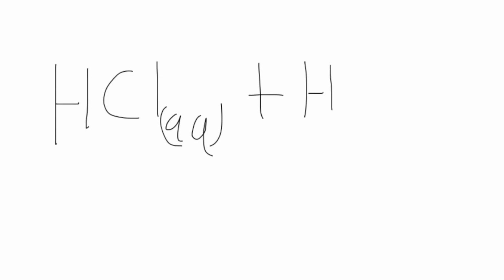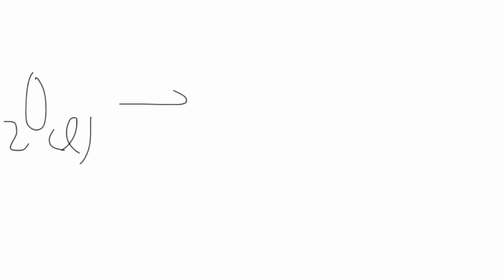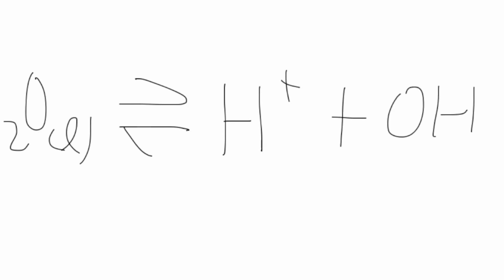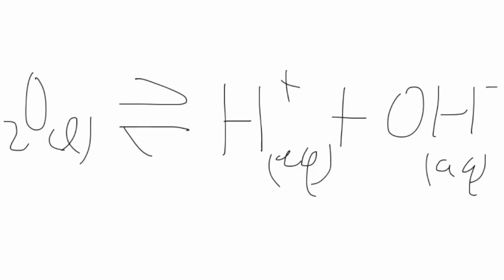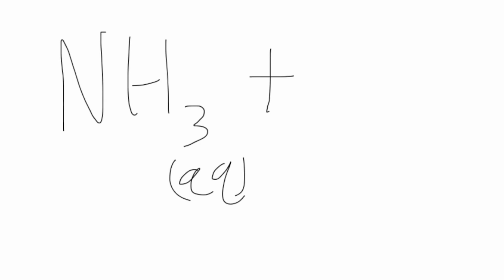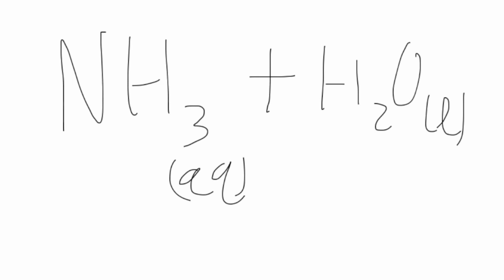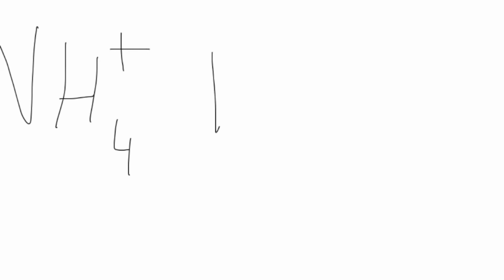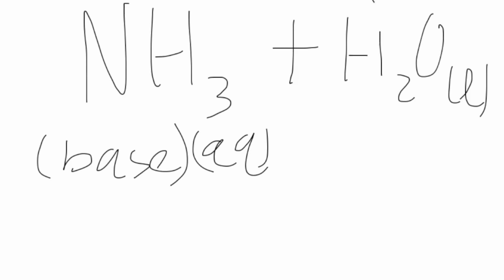what are acid and base